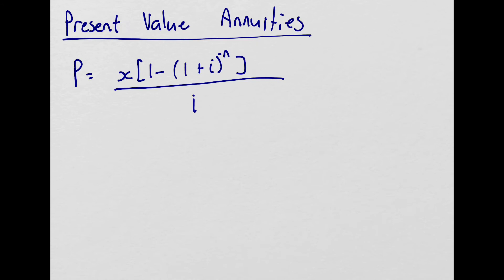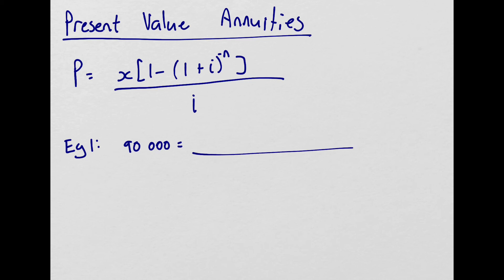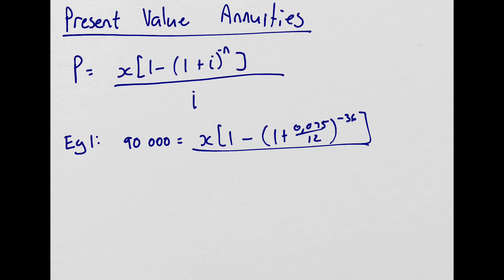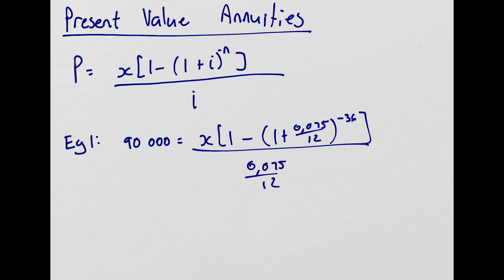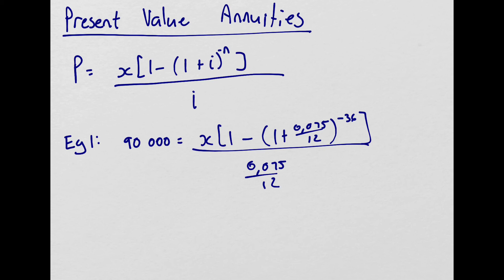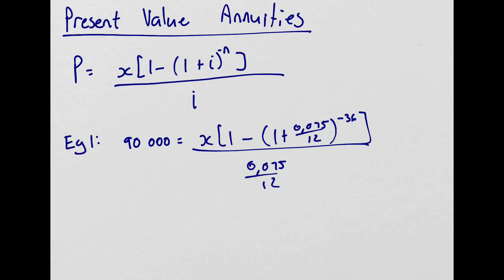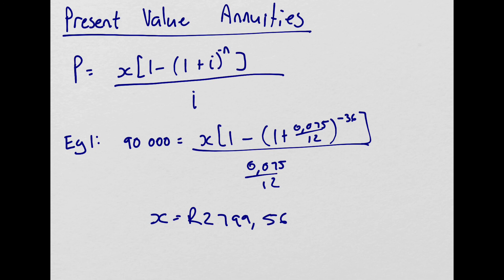Matric Present Value Annuity